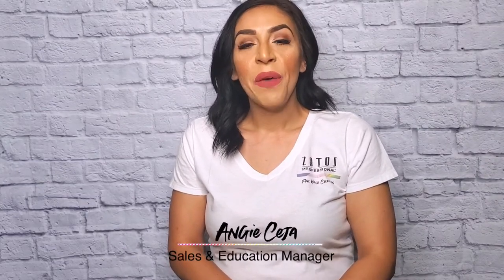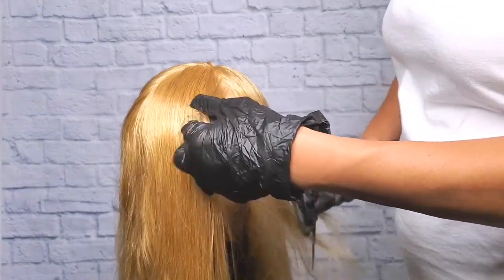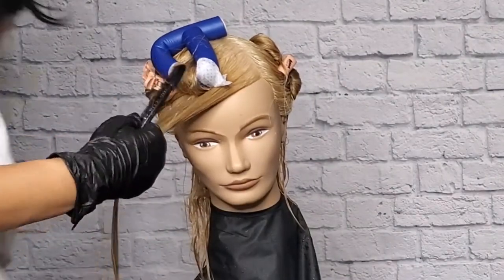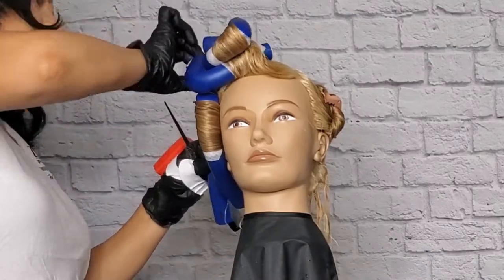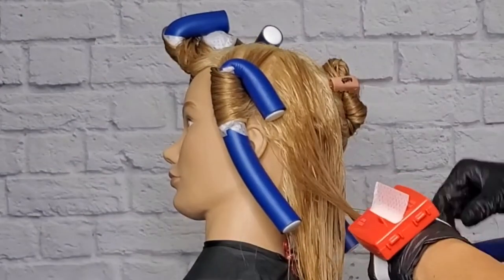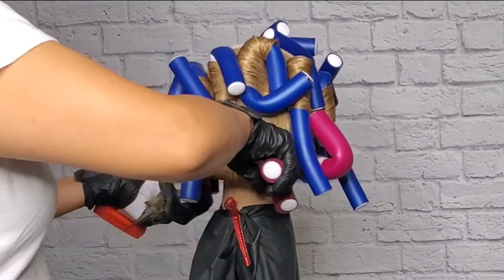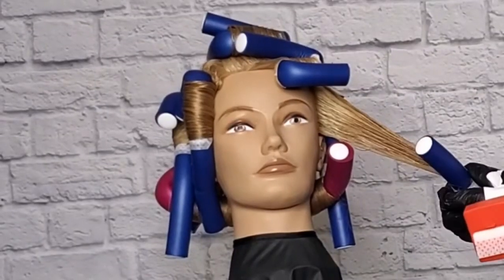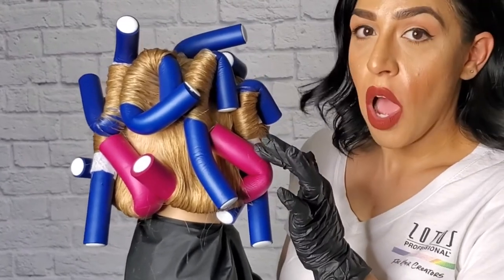Vintage Perm Wrap Technique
Watch this vintage wrap technique, to achieve a 1920’s inspired perm. This technique will allow the curls to form all in the same direction giving you an “S” wave effect perfect for an effortless, glam style.